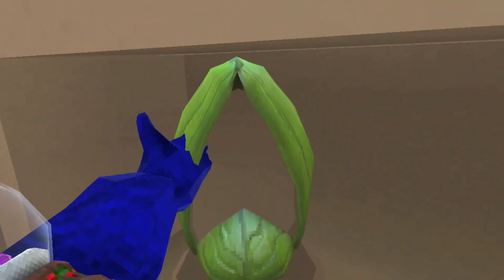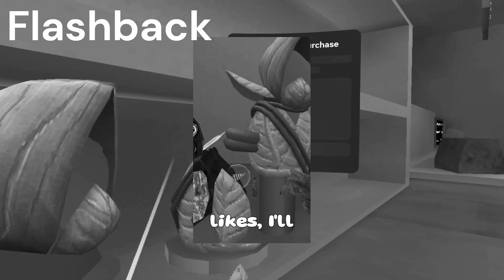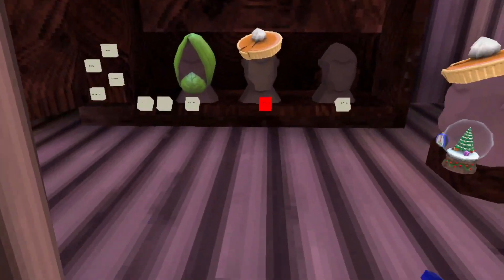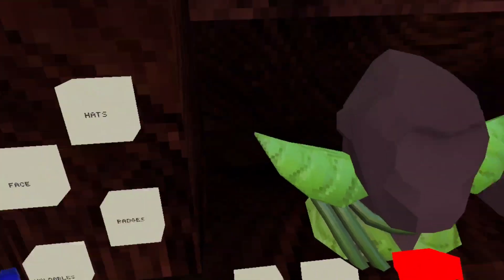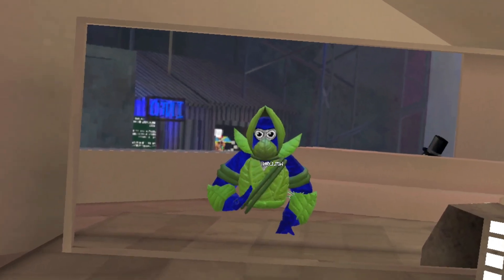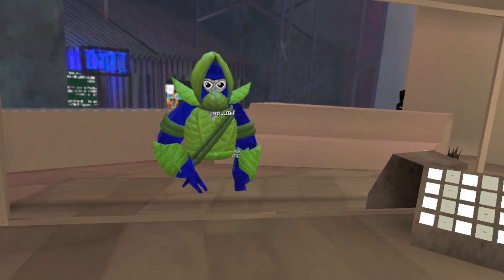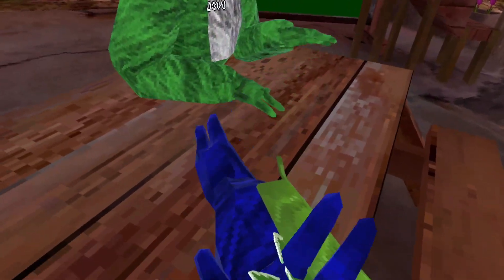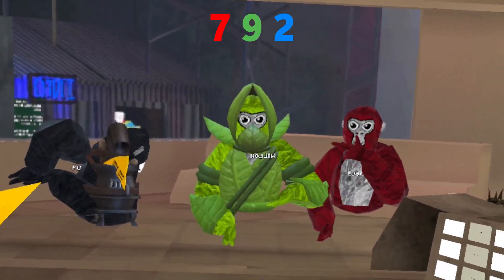Is the new bundle WORTH IT?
With a new update means a new bundle, see if the leaf ninja bundle is worth it!